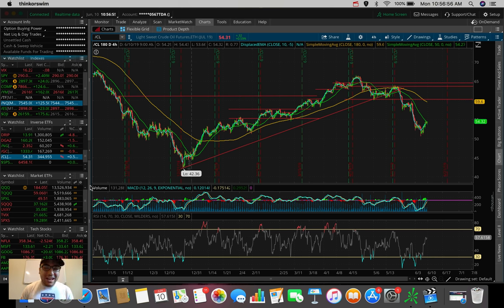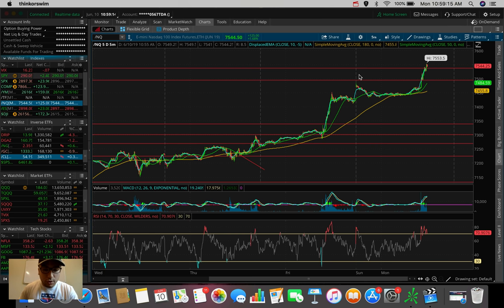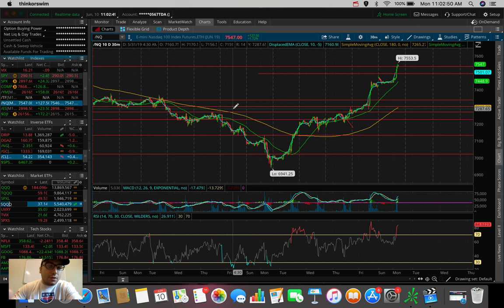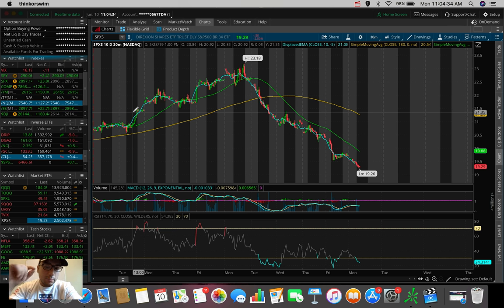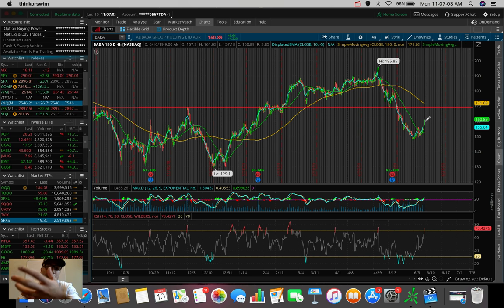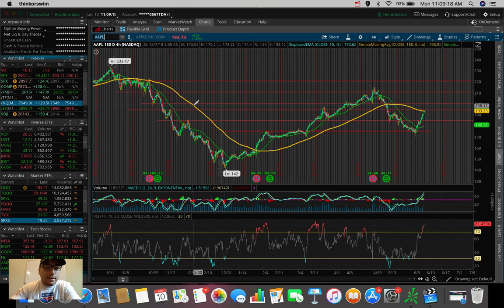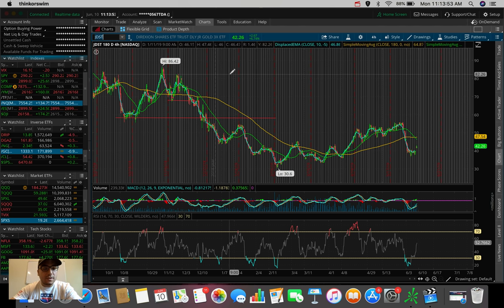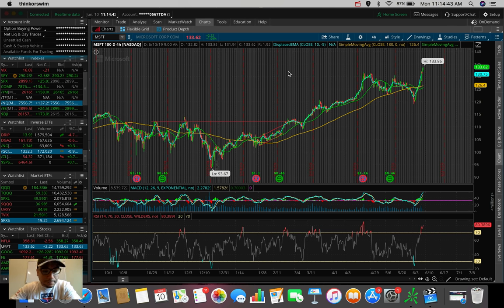Top Stocks I'm Trading Week 2 June 2019 ✅